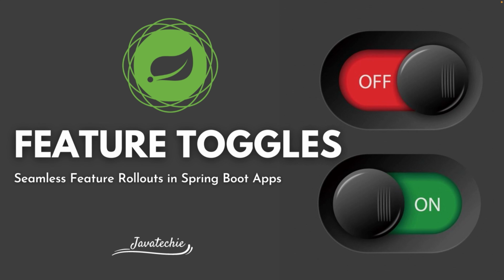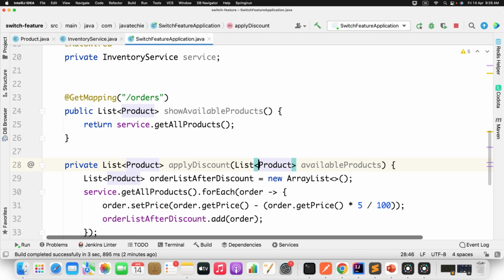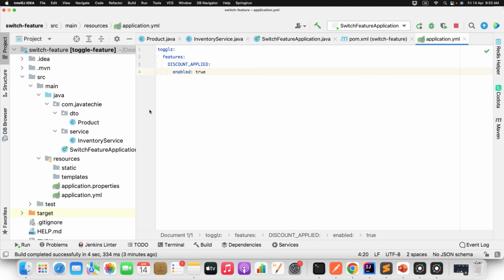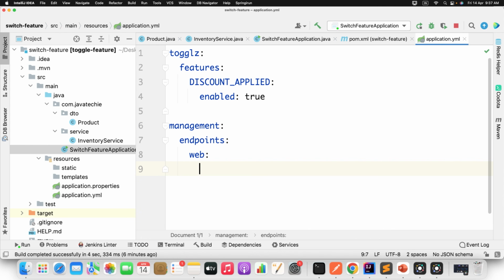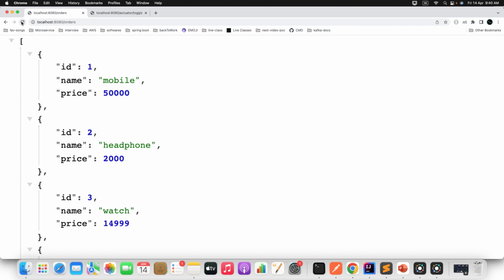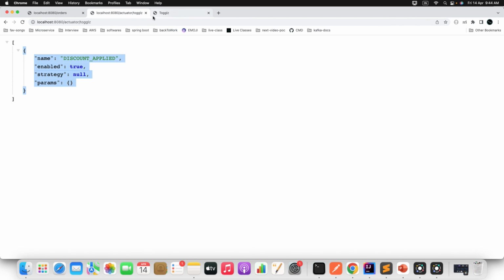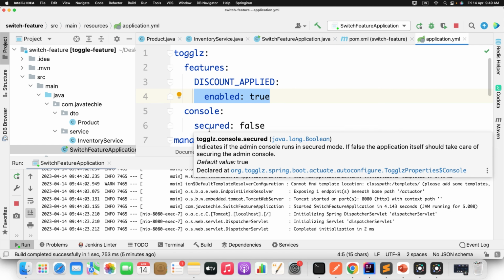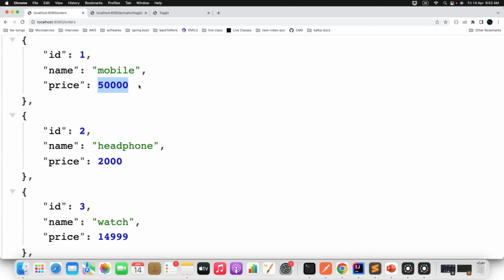Togglz 🔥 | Runtime Feature Rollouts in Spring Boot Application | JavaTechie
A comprehensive guide to simplifying feature rollouts without redeployment using the Togglz library

Feature Toggle is a design pattern that allows you to enable new features during runtime. The benefit of this strategy is that you can control the feature rollout independently from the deployment process